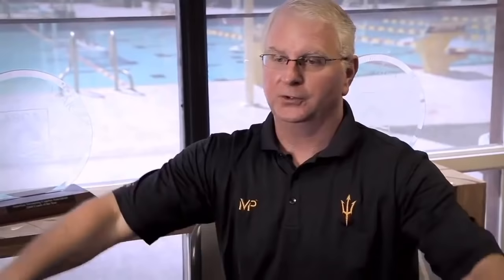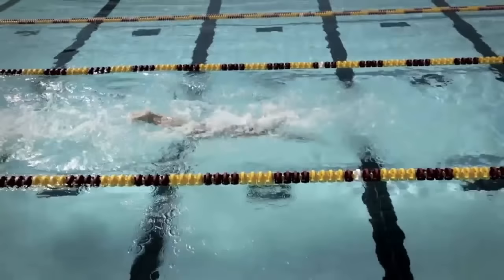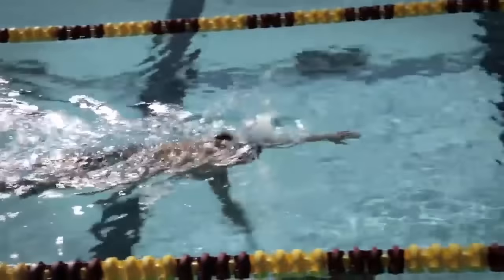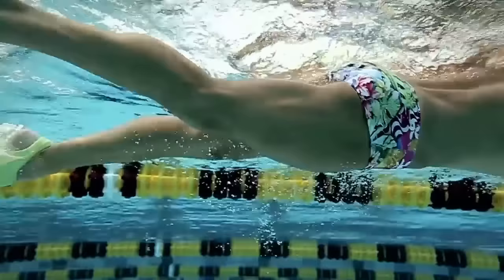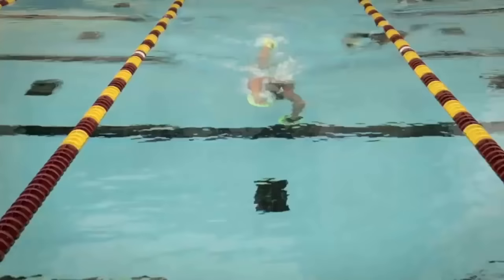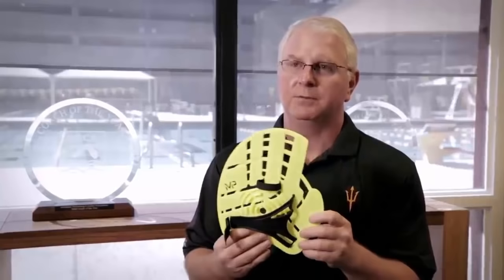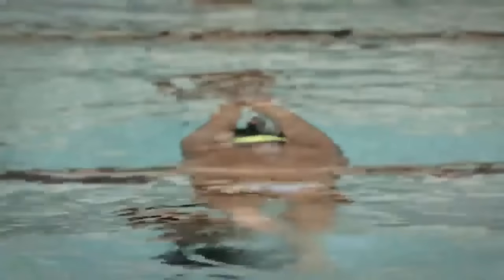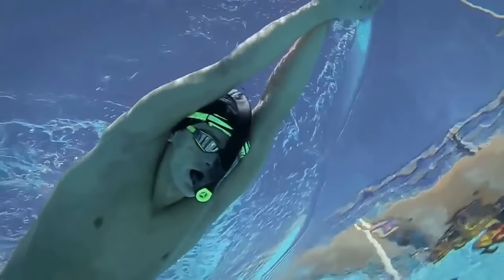Michael Phelps training ✪swimming tips ✪ live HD part 4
,Michael Fred Phelps II is an American former competitive swimmer and the most decorated Olympian of all time, with a total of 28 medals.

keywords-
Michael Phelps wins 15th Gold - Men's 100m Butterfly | London 2012 Olympic Games
Top 5 Michael Phelps races.
The Evolution Of Michael Phelps (Full Feature HD)
Michael Phelps' Secret Olympic Medals Location
Michael Phelps' 1st Gold - 2008 Beijing Olympics Men's 400m Medley
Michael Phelps vs. Chad Le Clos, the rivalry | 200M butterfly | Rio Olympics 2016

Michael Fred Phelps II[7] (born June 30, 1985)[8] is an American former competitive swimmer and the most decorated Olympian of all time,[9] with a total of 28 medals. Phelps also holds the all-time records for Olympic gold medals (23),[10] Olympic gold medals in individual events (13), and Olympic medals in individual events (16).[11] In winning eight gold medals at the 2008 Beijing Games, Phelps broke fellow American swimmer Mark Spitz's record of seven first-place finishes at any single Olympic Games. At the 2012 Summer Olympics in London, Phelps won four gold and two silver medals, and at the 2016 Summer Olympics in Rio de Janeiro, he won five gold medals and one silver. This made him the most successful athlete of the Games for the fourth Olympics in a row.[12][13]

Phelps is the long course world record holder in the 100 meter butterfly, 200 meter butterfly, and 400 meter individual medley as well as the former long course world record holder in the 200 meter freestyle and 200 meter individual medley. He has won a total of 83 medals in major international long course competition, totaling 66 gold, 14 silver, and 3 bronze spanning the Olympics, the World, and the Pan Pacific Championships. Phelps's international titles and record-breaking performances have earned him the World Swimmer of the Year Award seven times and American Swimmer of the Year Award nine times as well as the FINA Swimmer of the Year Award in 2012. His unprecedented Olympic success in 2008 earned Phelps Sports Illustrated magazine's Sportsman of the Year award.

After the 2008 Summer Olympics, Phelps started the Michael Phelps Foundation, which focuses on growing the sport of swimming and promoting healthier lifestyles. Phelps retired following the 2012 Olympics, but in April 2014 he made a comeback.[14] At the 2016 Summer Olympics in Rio de Janeiro,[15] his fifth Olympics, he won five golds and one silver. Phelps was chosen to be a captain of the 2016 US Olympic team,[16] and was also voted by his team to be the flag bearer of the United States at the 2016 Summer Olympics Parade of Nations.